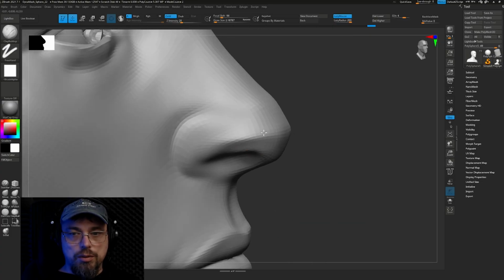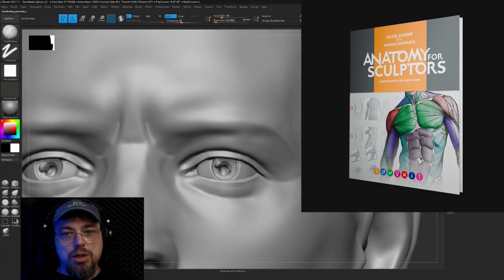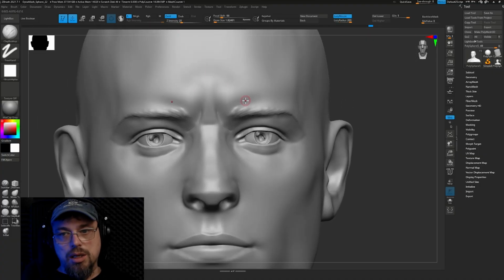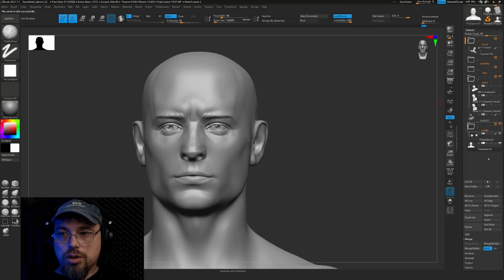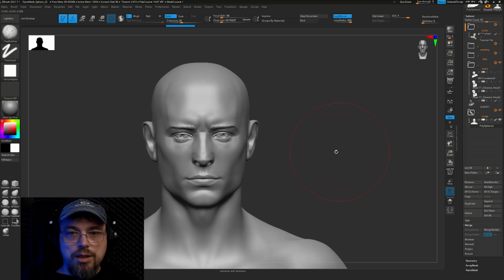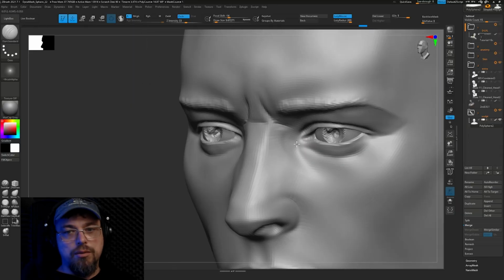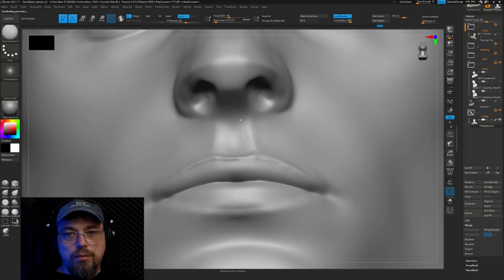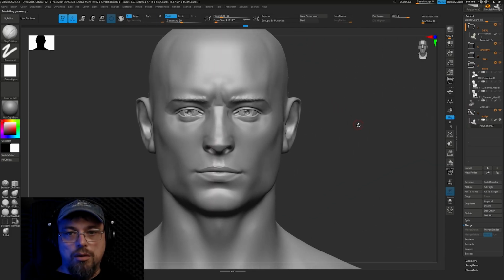Final Details and Eyebrows – #18 Sculpting the Head Tutorial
Uldis moves into the final detailing stage, refining several facial areas while focusing especially on the eyebrows. The main masses and directional flow of the brows are sculpted to keep the forms clear and believable without relying on individual hair strands. Additional adjustments across the face help balance contrast, strengthen anatomical transitions, and unify the expression as the sculpt approaches its final stage.

About tutor:
The author Uldis Zarins teaches anatomy at the Art Academy of Latvia and is an award-winning sculptor with 25+ years of experience. And an author of four best selling anatomy books for artists.

About us:
We are a team of creatives who believe that visual information should be the core of any anatomy content made for artists. With our books, content, and tools, we strive to make anatomy learning intuitive, widely accessible, and applicable to the everyday work of artists.